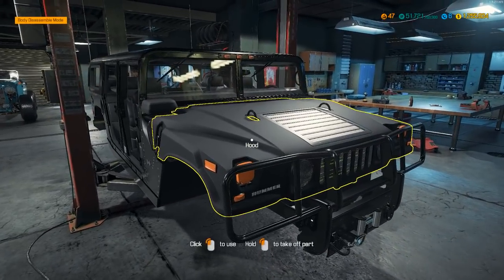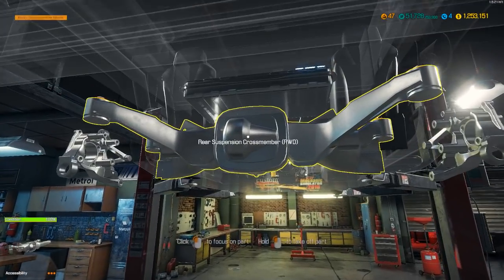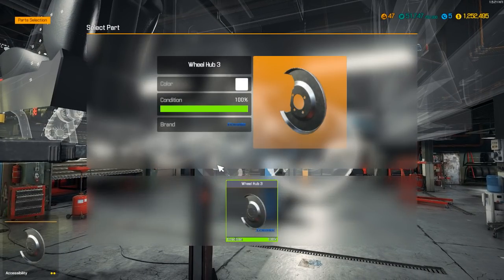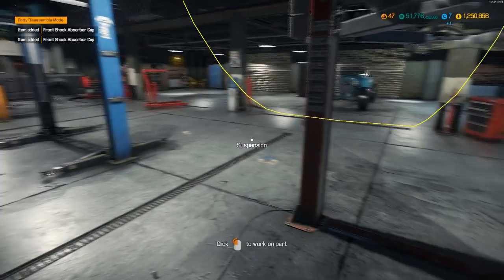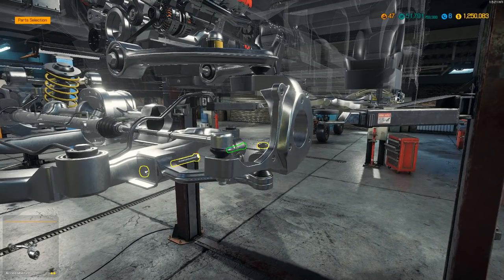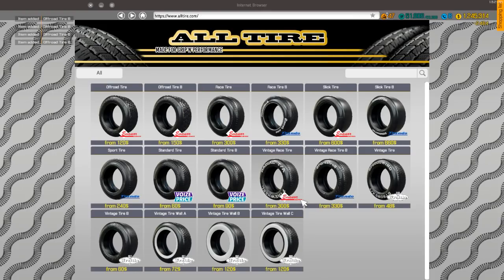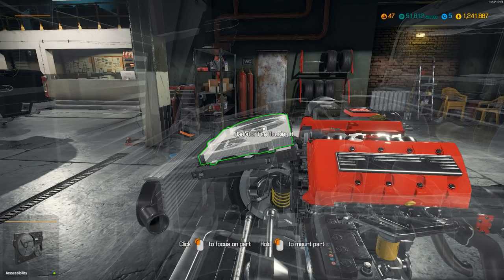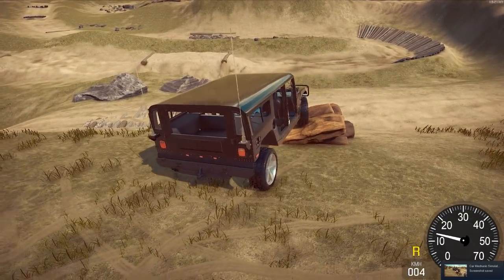Car Mechanic Simulator 2018 - H1 HUMMER BUILD FINISHED!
Today we finish up the Hummer!